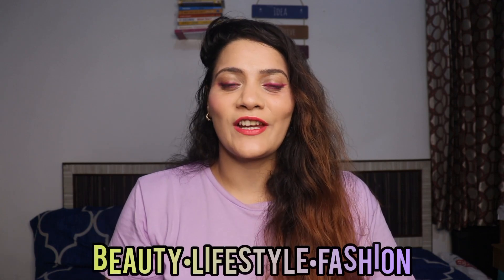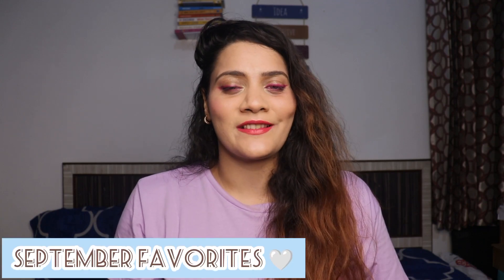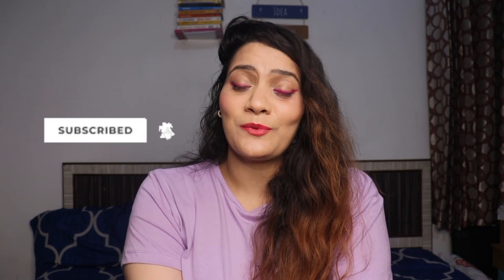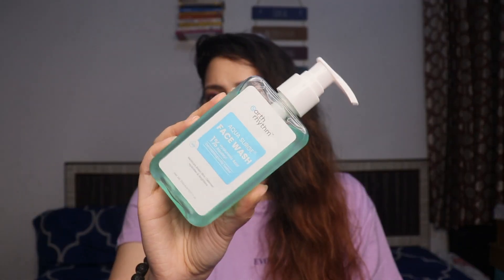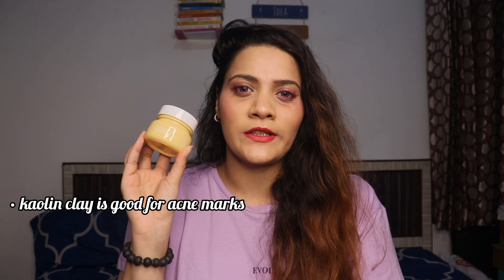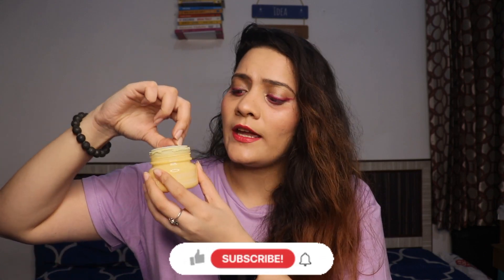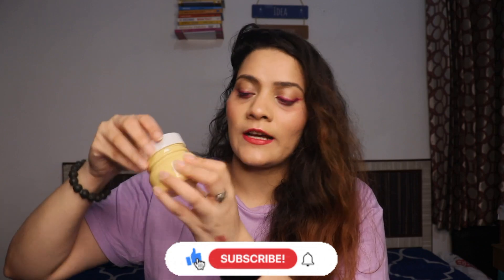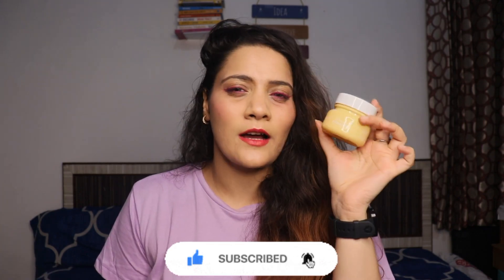MY SEPTEMBER MONTH FAVOURITES| Affordable Products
Hey everyone!!! WHATS UP. I hope you had fun watching it or this video was entertaining.

5) milap hd concealer

6) loreal detoxifying conditioner

7) the subtle art of not giving f novel

EQUIPMENTS
Camera : CANON EOS 200D
EDITING SOFTWARE : WINDOWS MOVIEMAKER & INSHOT